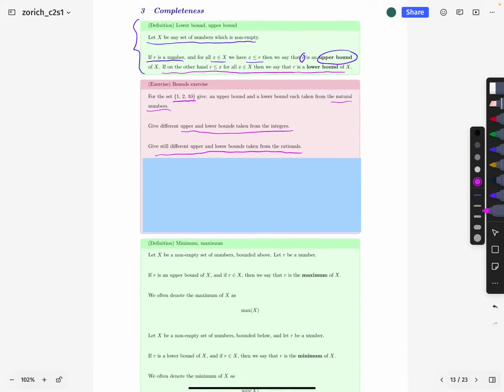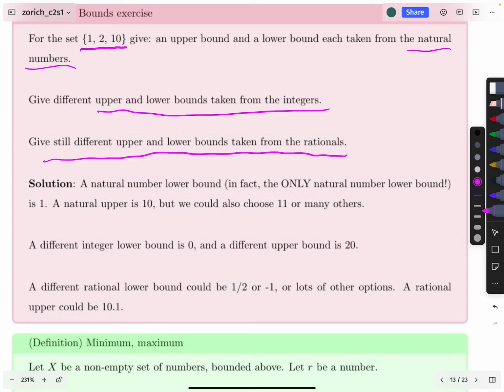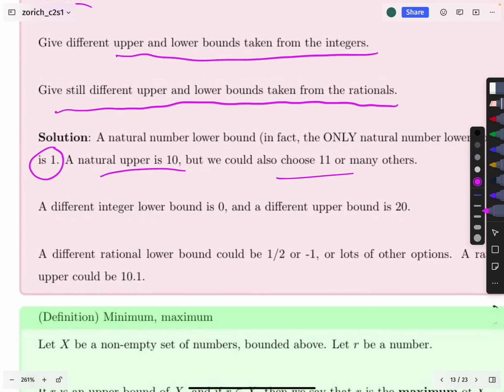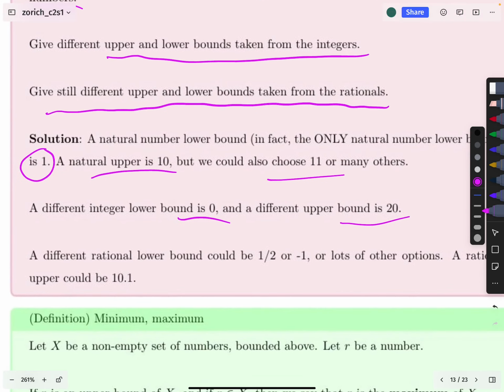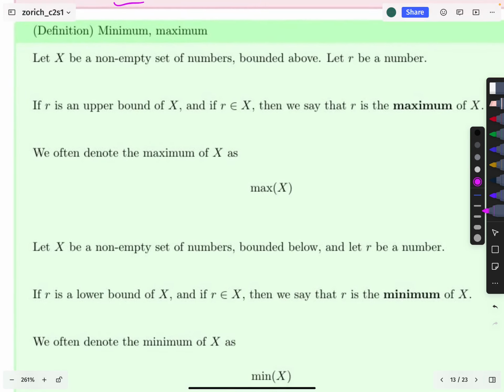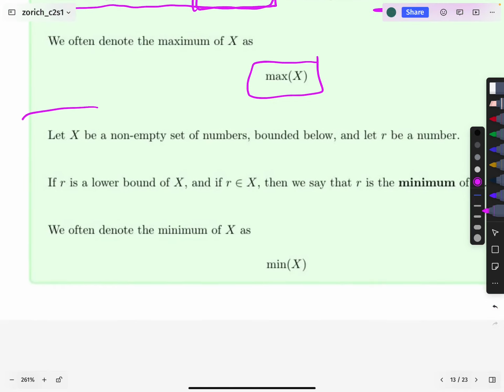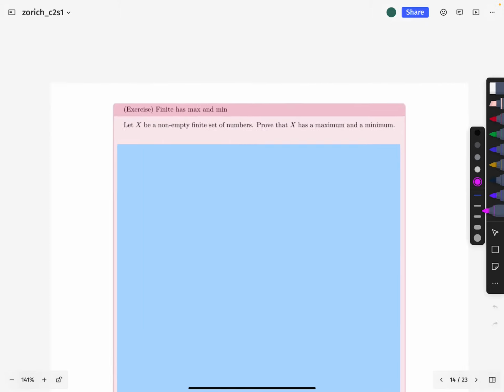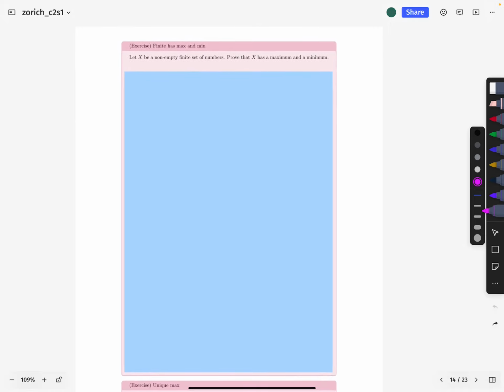Real Analysis - 0008 - C2S1 Maximum and Minimum